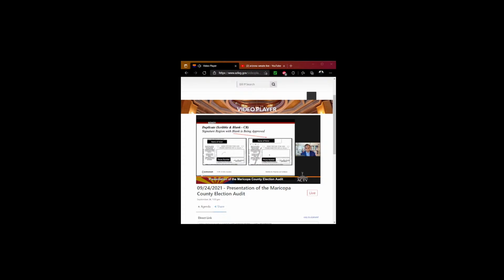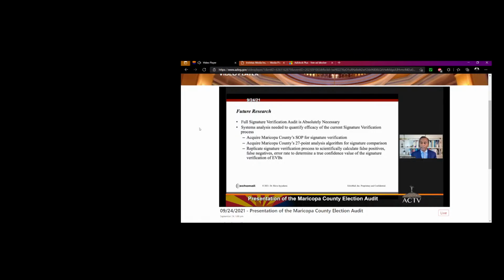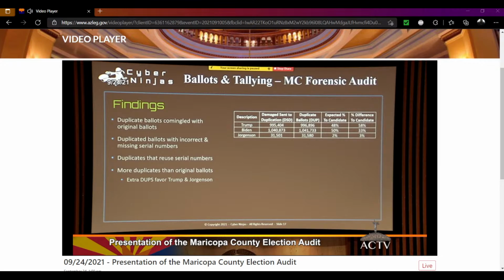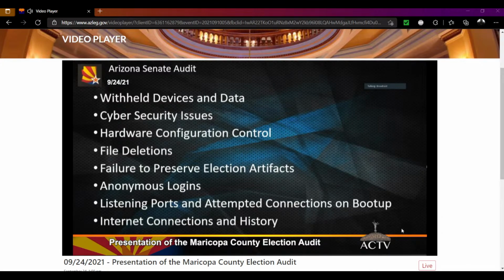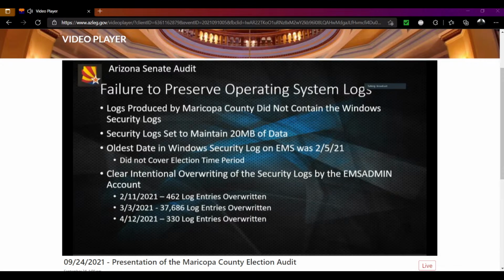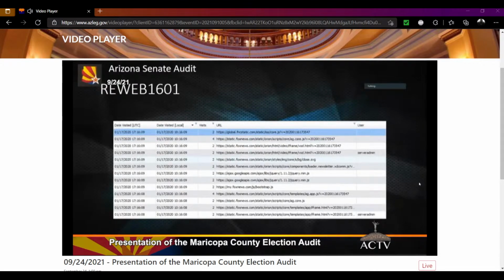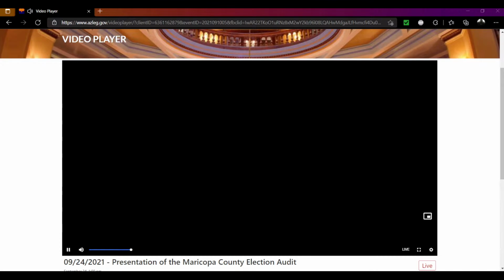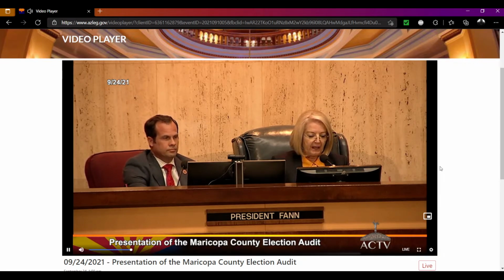09/24/2021 - Presentation of the Maricopa County Election Audit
Presentation of the election audit in maricopa county. With the SharePoint on screen rather than just a view of those attending. Sorry for the occasional buffering. Seems to have happened on more professional streams as well.